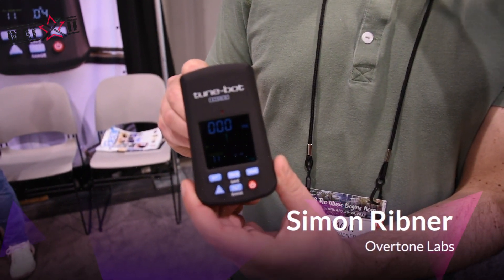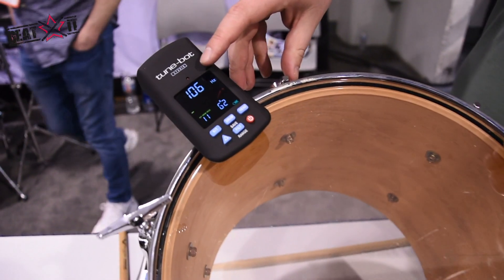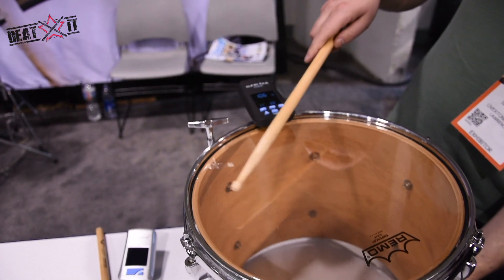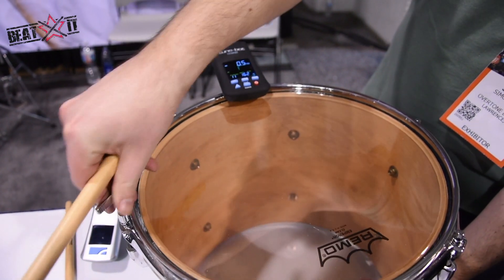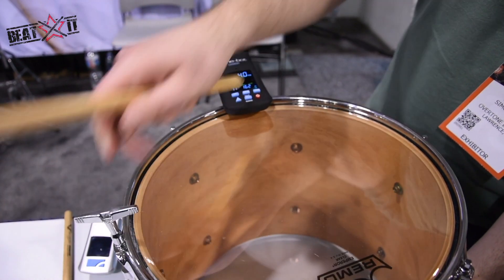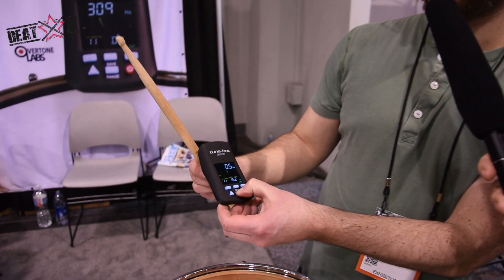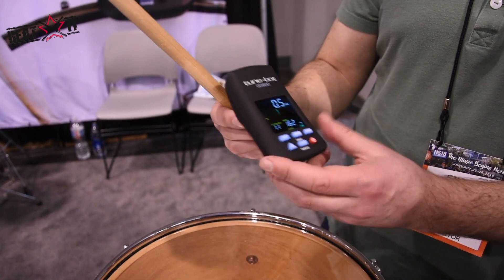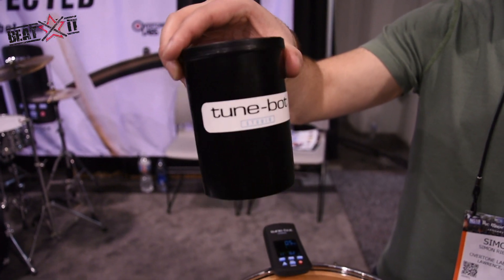Namm 2018 - Stoisko Overtone Labs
Tym razem zapraszamy na wycieczkę po stoisku firmy Overtone Labs, producenta znanych stroików do perkusji TuneBot